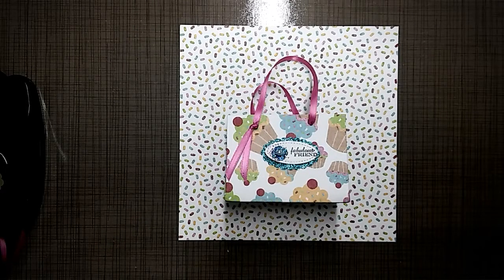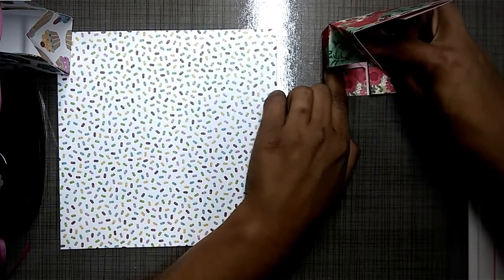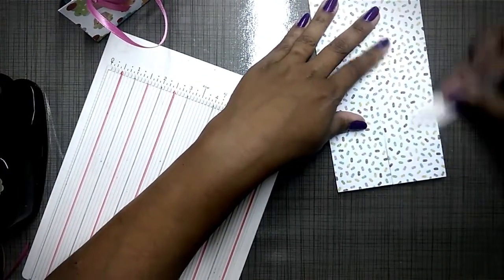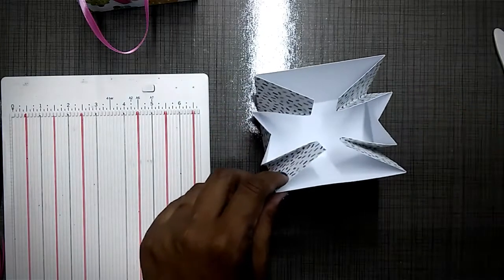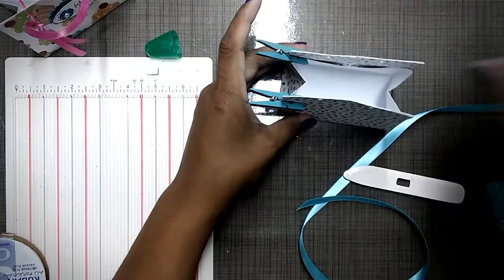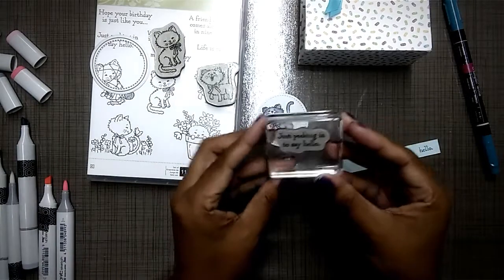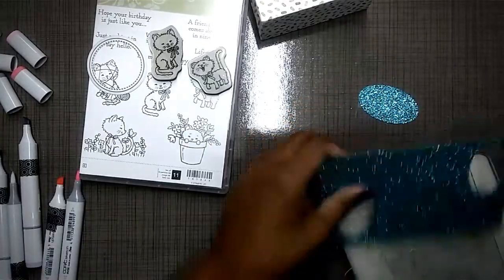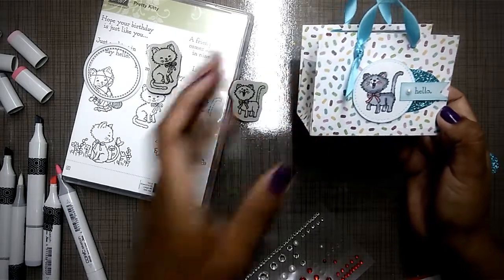Gift Bag-Shopping Bag